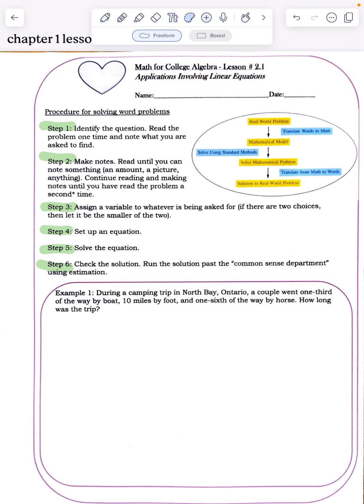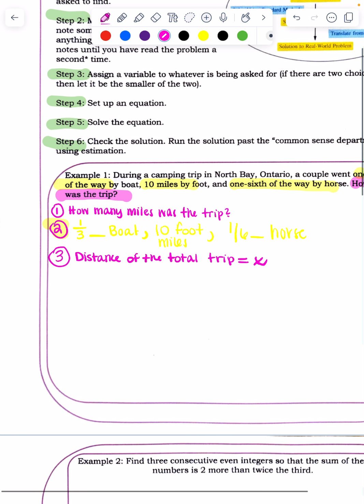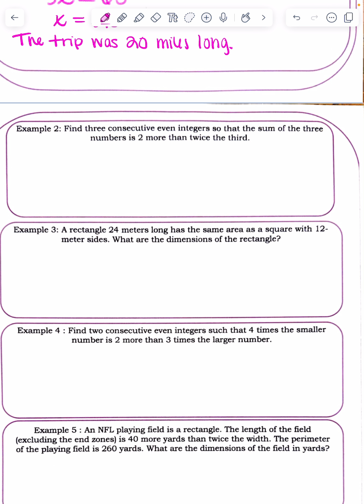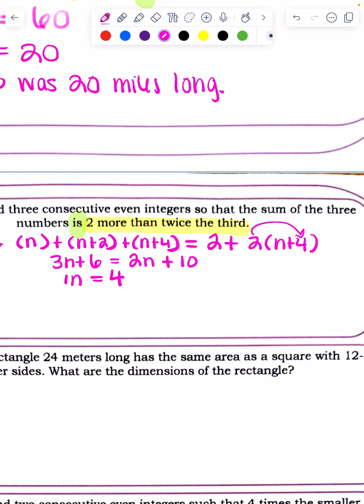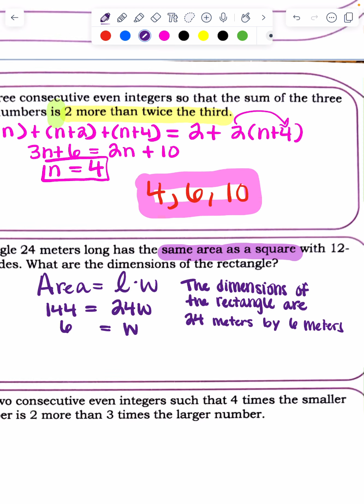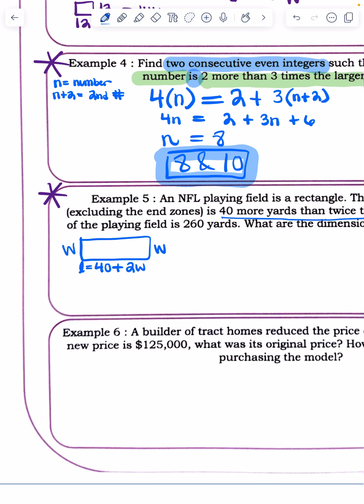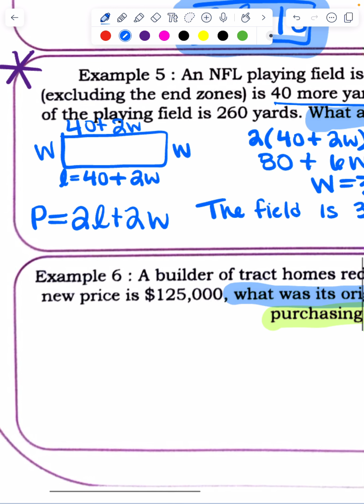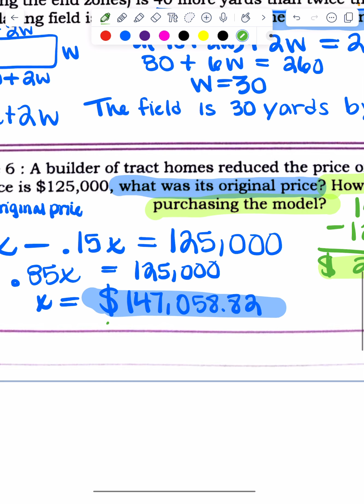September 8, 2025